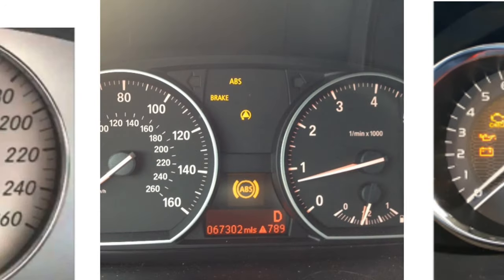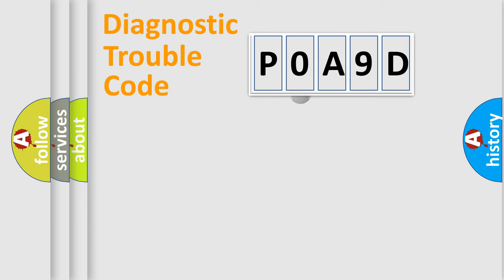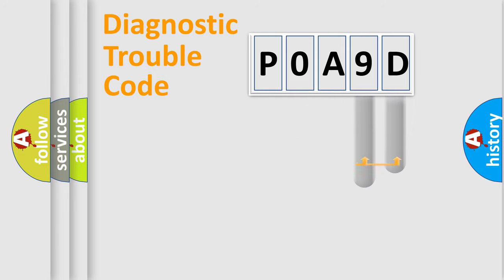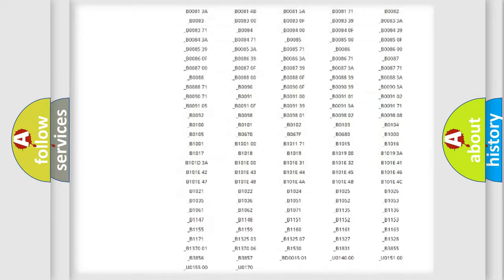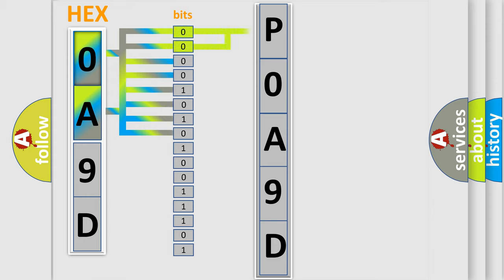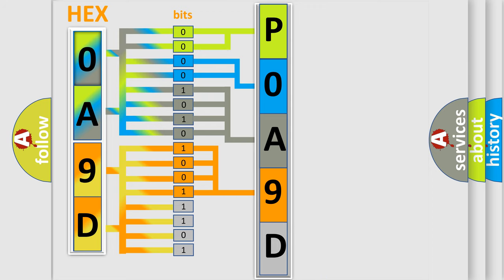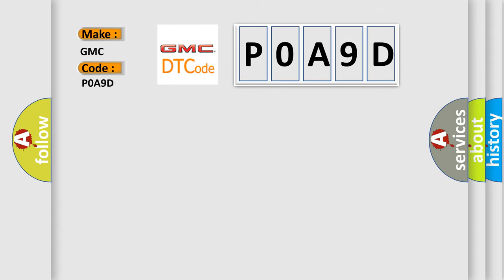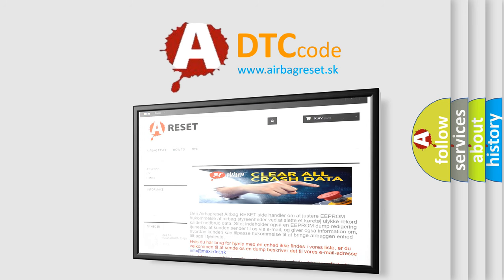DTC GMC P0A9D Short Explanation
Contents:
0:21 Basic DTC analysis according to OBD2 protocol standard.
1:48 Insight into programming
2:58 A diagnostically understandable description of the Diagnostic Trouble Code
3:05 Basic error definition

Make:
GMC
Code:
P0A9D
Definition:
CAN Bus Off Failure (only System with TCS)
Cause:
-An open or short in the CAN bus circuit.-Faulty CAN bus-Faulty HECU